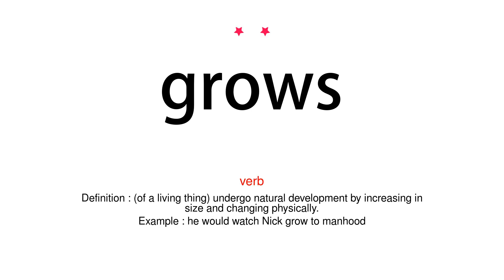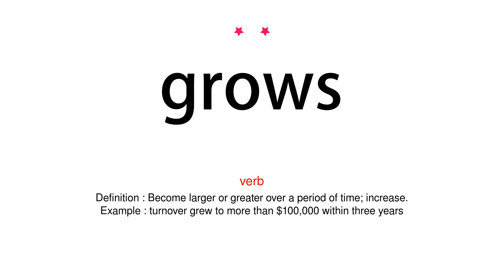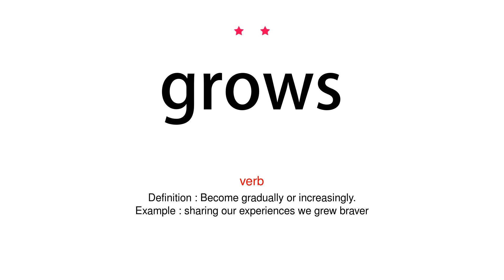How to pronounce grows - Vocab Today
The pronunciation of the word grows in Amercian accent is demonstrated in this video. If the word is from another language, such as brand name, it will be pronounced in its original language. Based on the word frequency, this is of 2 stars difficulty.

The word grows has the following meanings:
1. (verb)
Definition : (of a living thing) undergo natural development by increasing in size and changing physically.
Example : he would watch Nick grow to manhood
2. (verb)
Definition : Become larger or greater over a period of time; increase.
Example : turnover grew to more than $100,000 within three years
3. (verb)
Definition : Become gradually or increasingly.
Example : sharing our experiences we grew braver